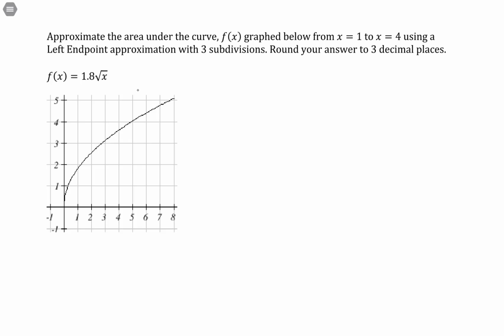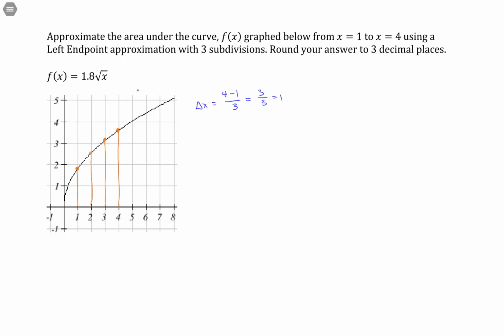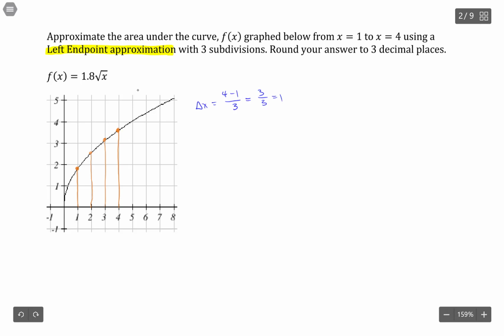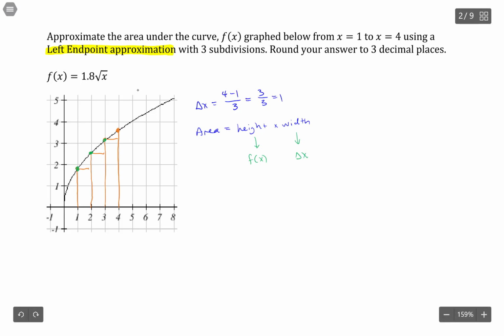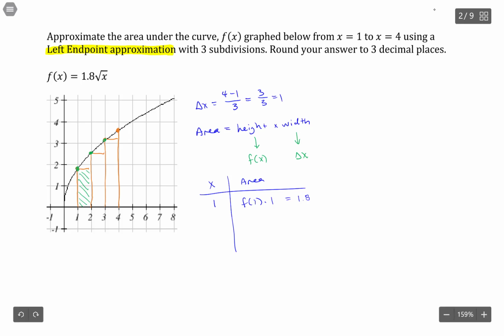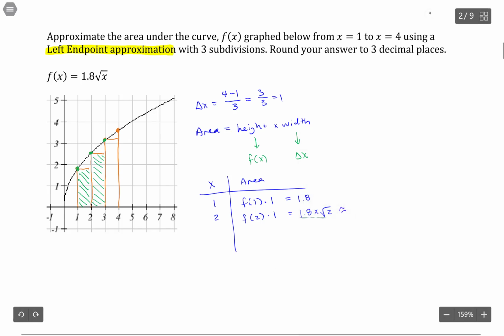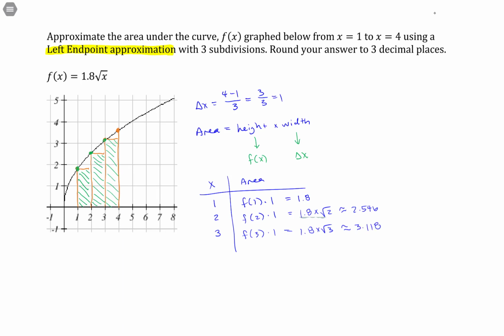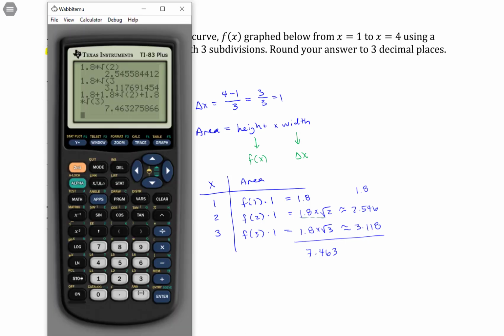Approximate Area Under a Curve: Left Endpoint Rectangles